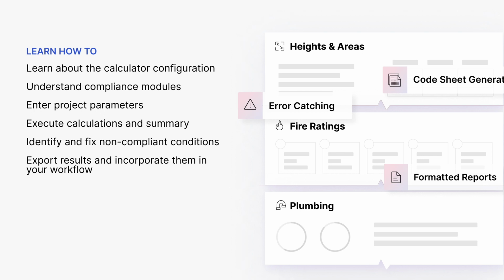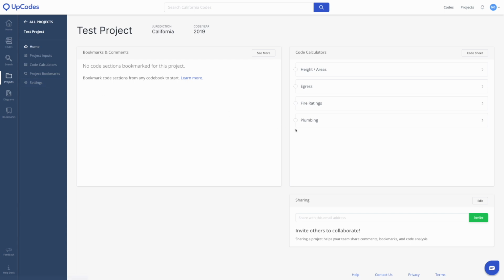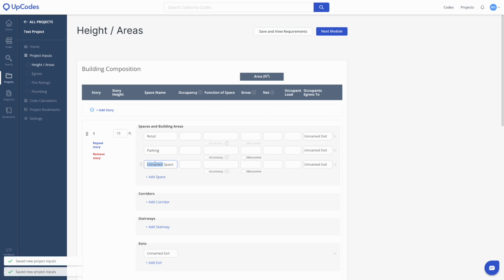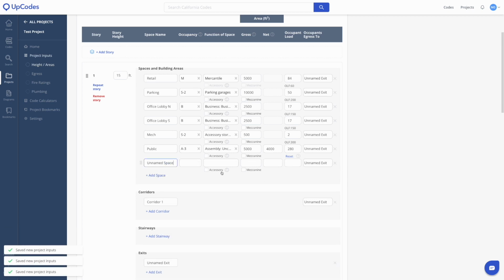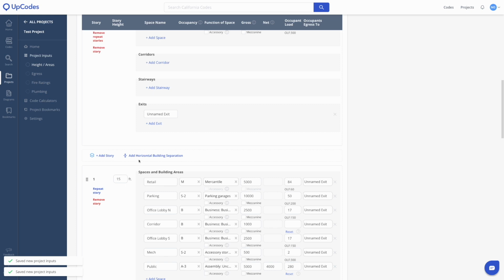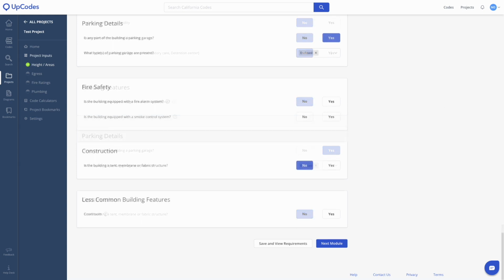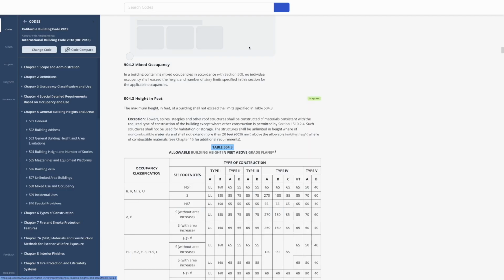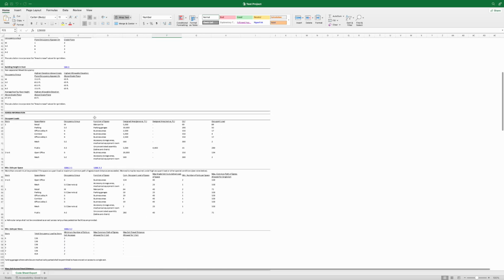Code Calculator / UpCodes Feature Spotlight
Let’s talk about automating your code calculations using UpCodes!

Learn how to:
00:26 Setup the calculator
01:11 Navigate across the calculator interface
01:53 Understand compliance modules
02:48 Save project information
02:56 Enter project data
03:24 Use the occupancy guide
03:55 Enter, modify or remove project data
05:02 Setup multiple floors & horizontal separations
06:28 Use the construction type guide
07:16 Add additional projects inputs, complete modules
08:22 View and verify results
09:53 Integrate results into your workflow